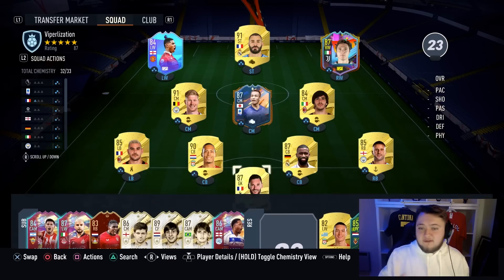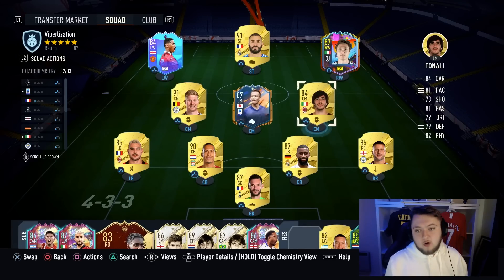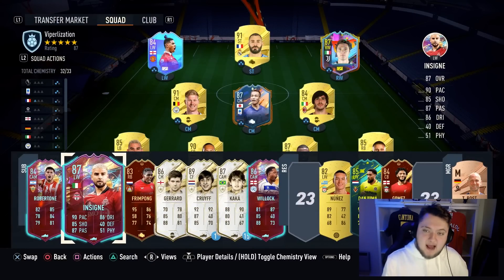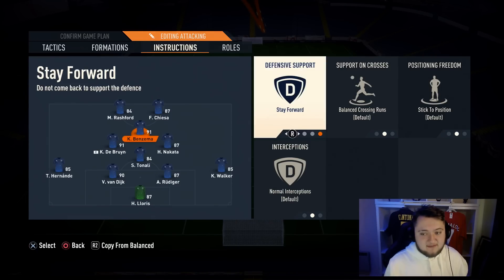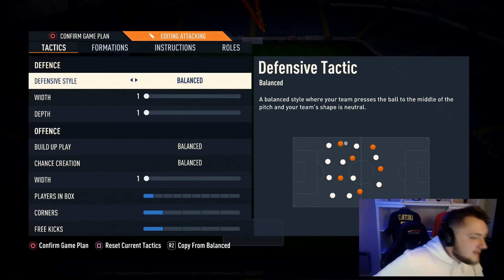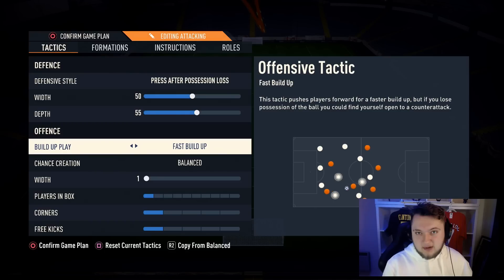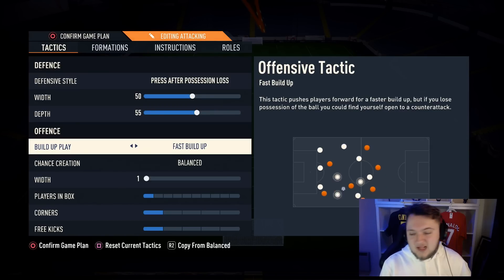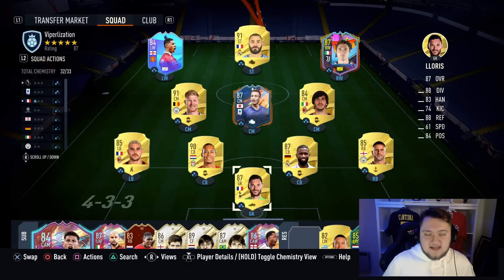THESE CUSTOM TACTICS GOT ME 20-0 IN 2 HOURS! 😳 41212(2) CUSTOM TACTICS - FIFA 23 ULTIMATE TEAM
In todays video, we look at the tactics that got me 20-0 in 2 hours, 41212(2) custom tactics!